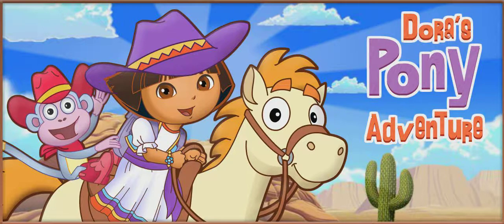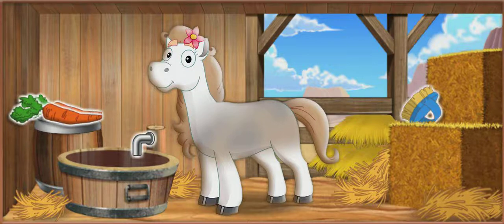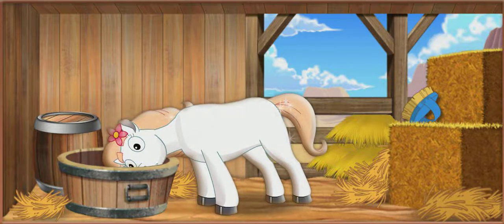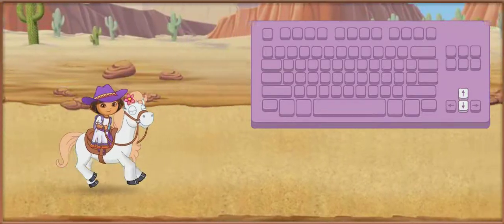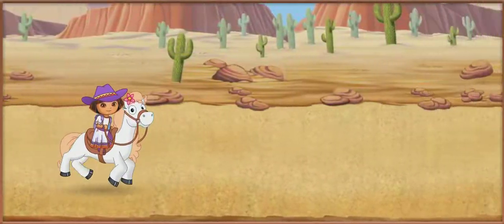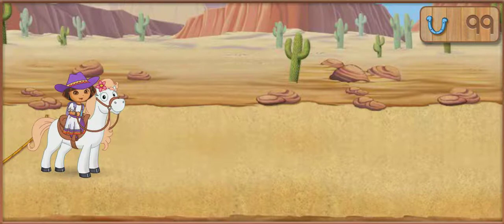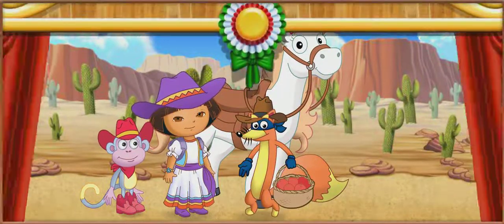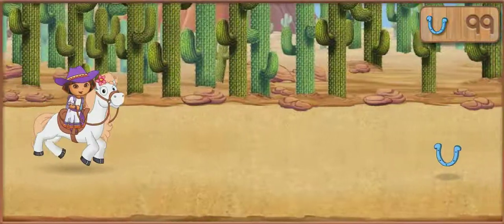Dora the Explorer - Dora's Pony Adventure